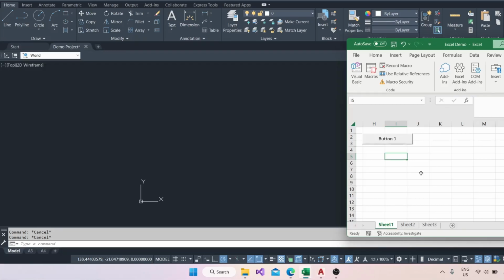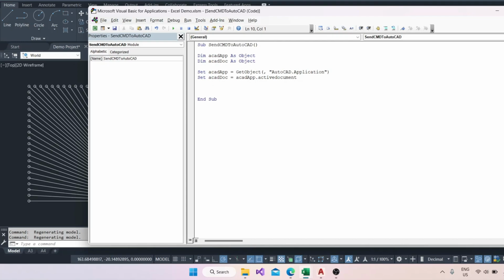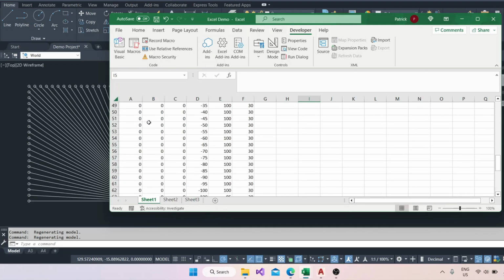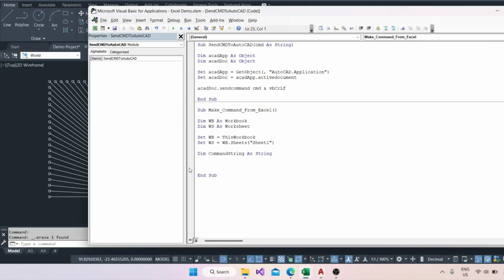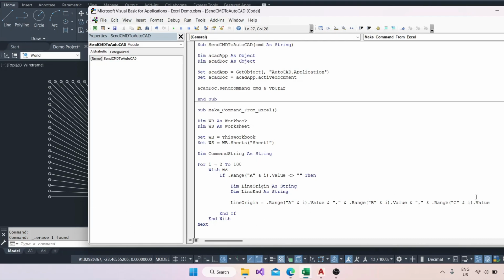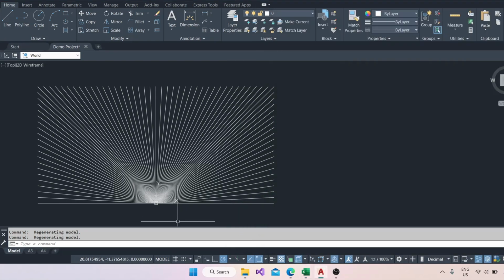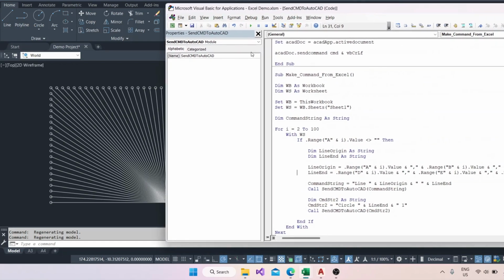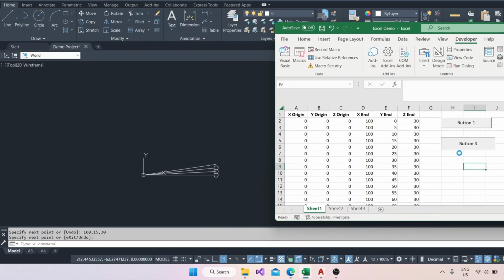Excel VBA - Excel To AutoCAD Tutorial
Use VBA to send commands directly from Excel to AutoCAD just by clicking a button!  This code is simple but powerful, making it the perfect solution for anyone looking to enhance their AutoCAD skills and streamline their workflow.